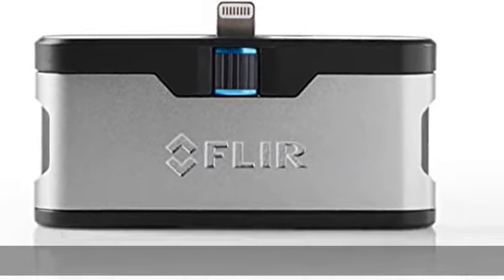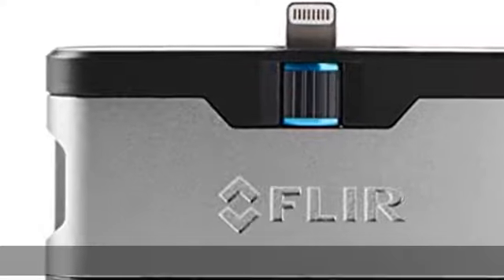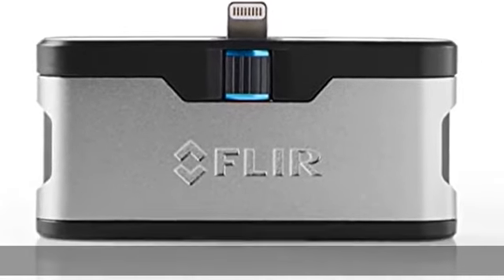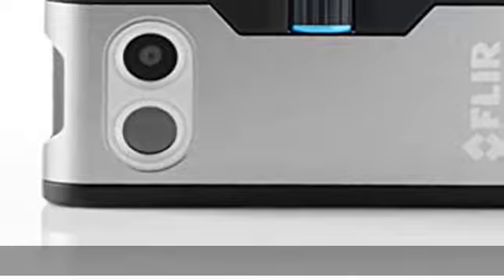FLIR ONE Gen 3 - iOS - Thermal Camera & General Tools MMD4E Digital Moisture Meter, Water Leak Dete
FLIR ONE Gen 3 - iOS - Thermal Camera & General Tools MMD4E Digital Moisture Meter, Water Leak Detector, Moisture Tester, Pin Type, Backlit LCD Display, Grays